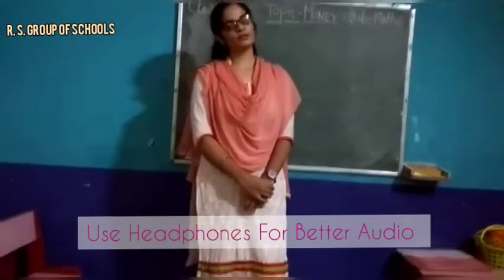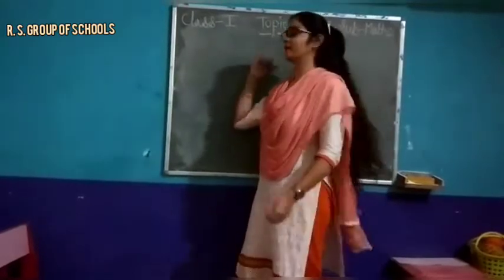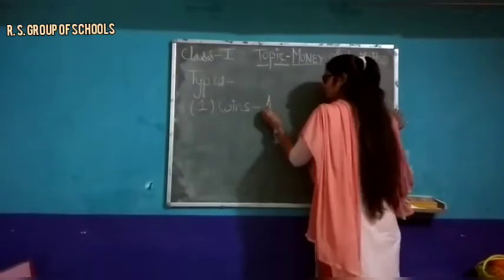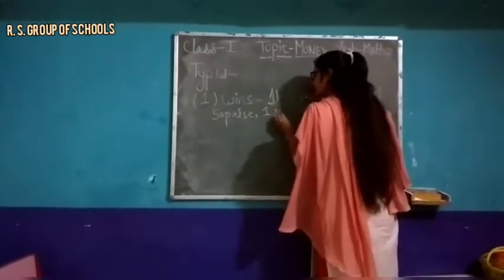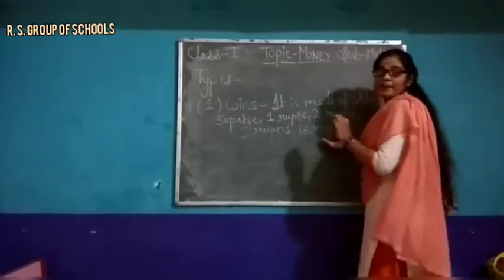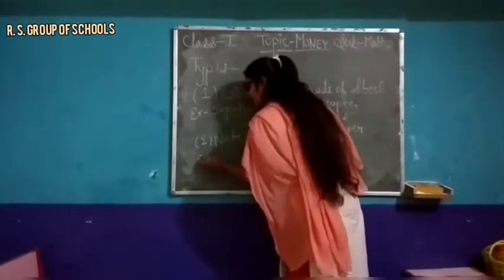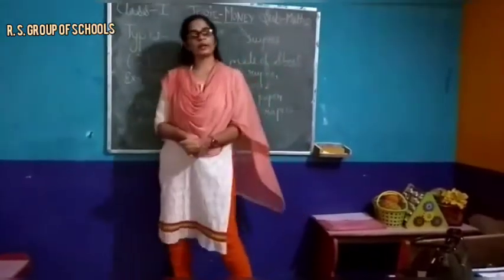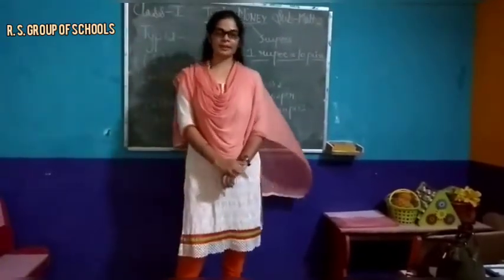Class 1st Mathematics Topic : Money[13TH Oct] ~©R.S GROUP OF SCHOOLS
Explained by Rashmi Singh